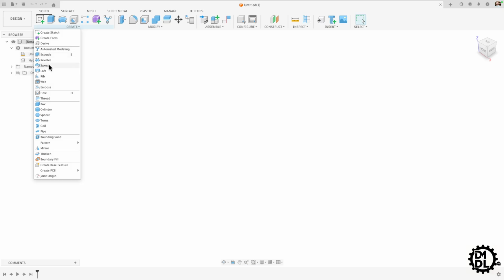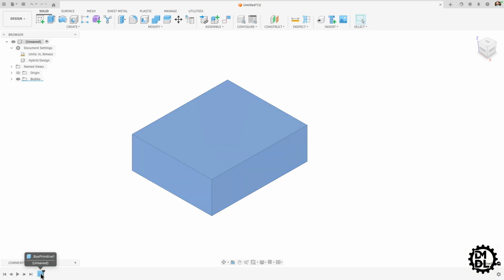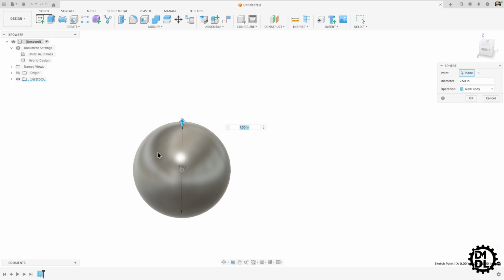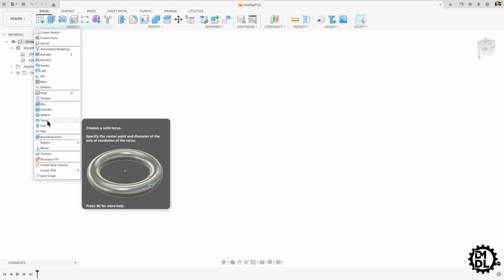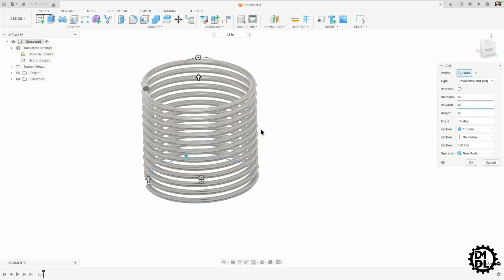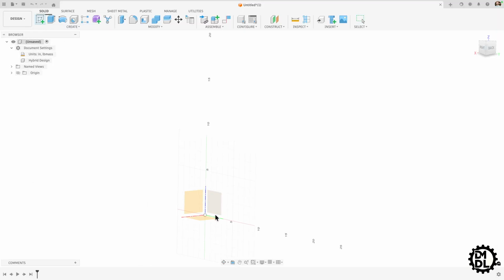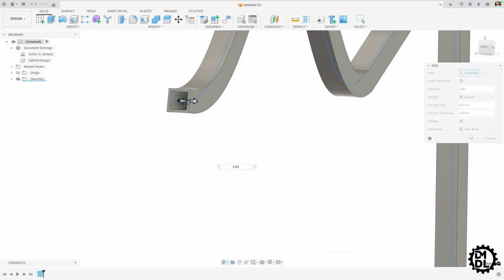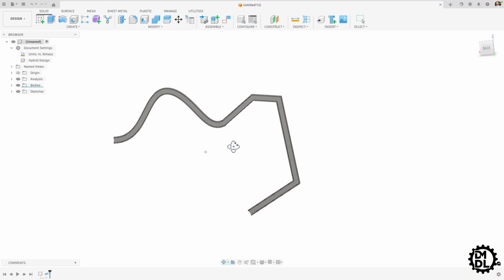Fusion 360 Solid Primitives: Box, Cylinder, Sphere, Torus, Coil & Pipe (Fast Modeling Tutorial)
In this Fusion 360 tutorial, I walk you through all six solid primitives — Box, Cylinder, Sphere, Torus, Coil, and Pipe — and show you just how fast and powerful these tools can be for CAD modeling and rapid prototyping.

Whether you're a beginner getting started with Fusion 360 or an experienced designer looking to speed up your workflow, solid primitives are often overlooked but incredibly useful. I cover each primitive with quick, practical examples so you can see exactly how and when to use them in your own designs.

🔷 What's covered in this video:
✅ Box Primitive
✅ Cylinder Primitive
✅ Sphere Primitive
✅ Torus Primitive
✅ Coil Primitive
✅ Pipe Primitive

These tools shine when you need to prototype ideas quickly, block out a concept, or simply create common geometry without the extra steps of sketching and extruding. Once you see how fast these work, you'll find yourself reaching for them all the time.

💬 Have questions or ideas for how to use solid primitives in your projects? Drop them in the comments — I read every one and love hearing how you're using these tools!

⏱️ Timestamps:
0:00 - Intro
0:40 - Box Primitive
1:40 - Cylinder Primitive
2:00 - Sphere Primitive
2:35 - Using a Primitive for a Cut
3:00 - Torus Primitive
3:30 - Coil Primitive
5:00 - Pipe Primitive
6:53 - Outro

Bilyeu Product Design LLC.

"Design more. Despair less." Trademark of Bilyeu Product Design LLC.